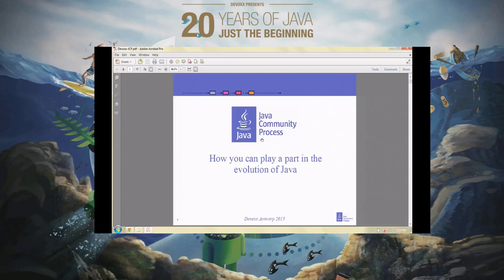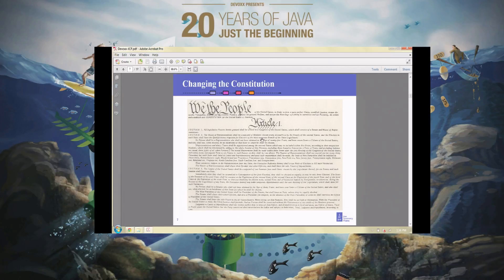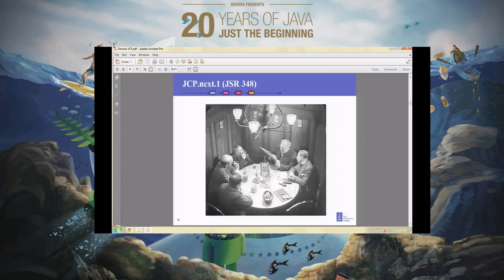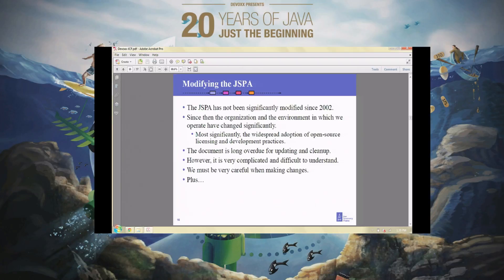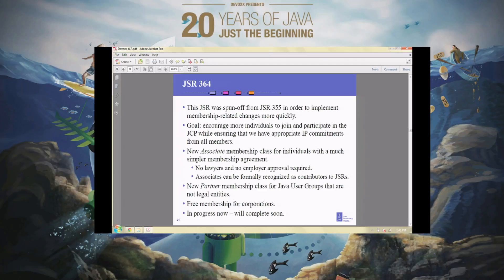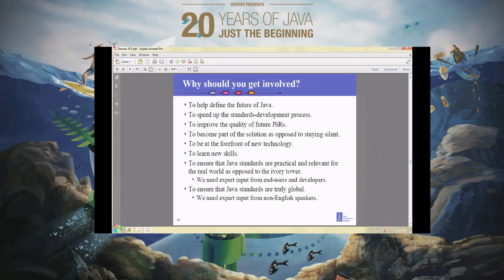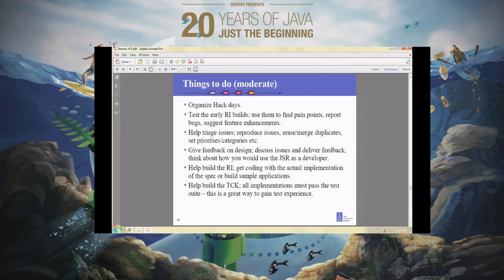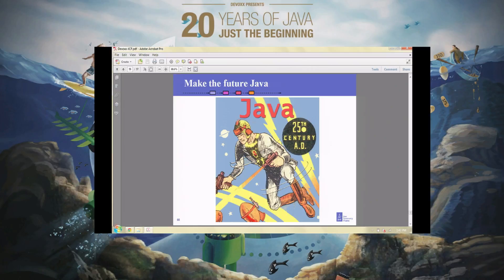How you can play a part in evolving Java by Patrick Curran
The Java Community Process (JCP) is key to the evolution of Java. This session emphasizes the value of transparency and participation in the JCP program, through both Java User Groups (JUGs), and through the Adopt-a-JSR program. Find out how to become an active participant in advancing the Java platform - JSRs for Java EE 8 and Java SE 9 are being developed now.